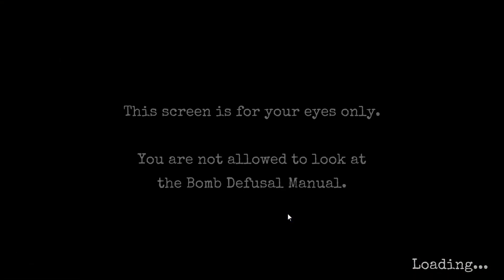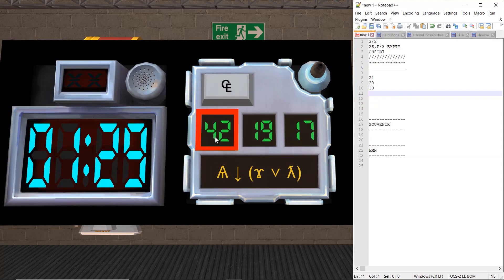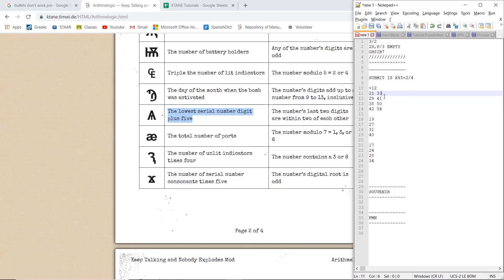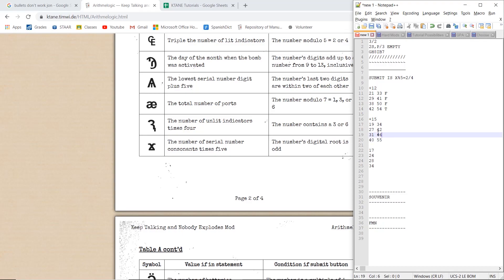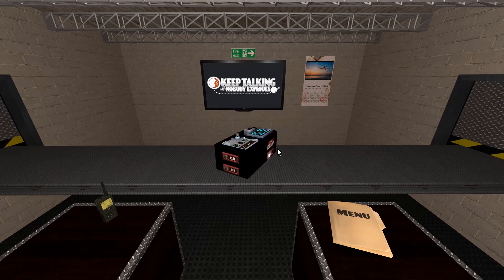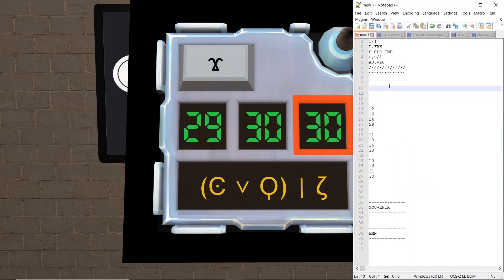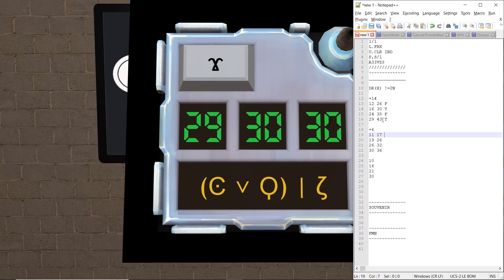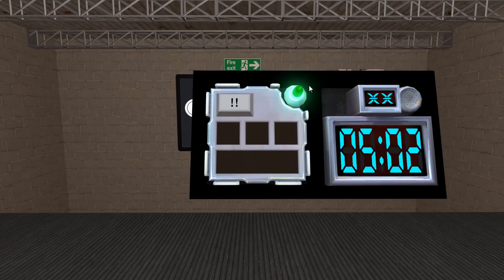KTANE - How to - Arithmelogic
I spent way too long just getting the and symbols.